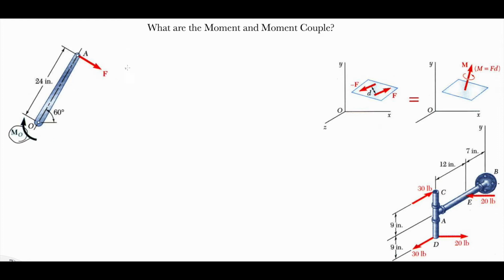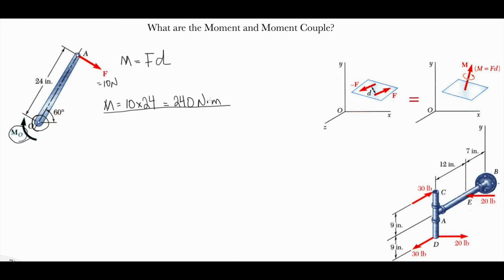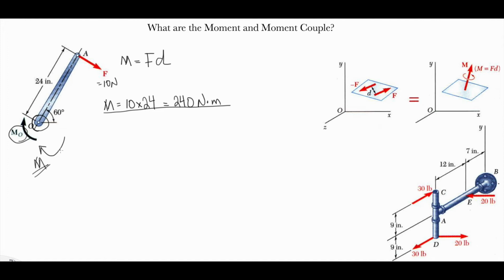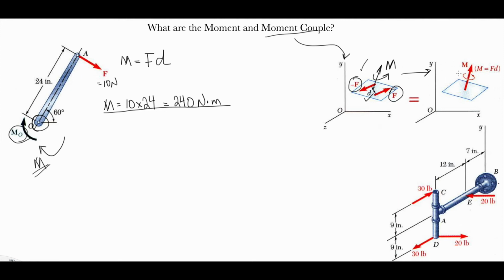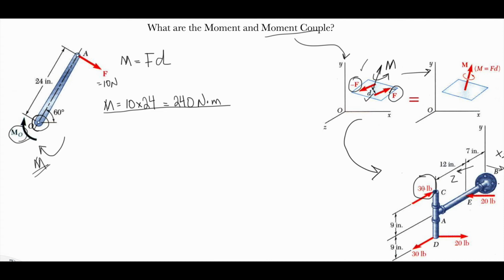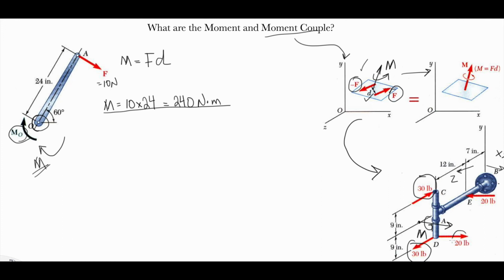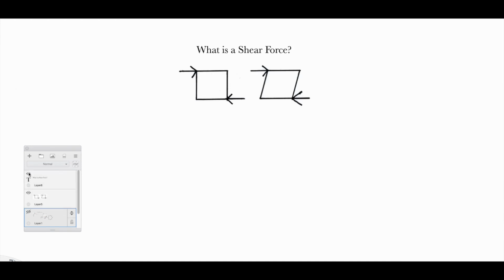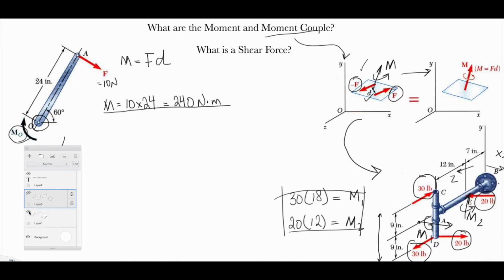ABC_4 |Civil Engineering| What are the Moment, Moment Couple, and Shear?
This video is an introduction to basic statics for engineers. I have started by defining what are the moment, moment couple, and shear.

Credits to:
Ferdinand P. Beer
E. Russell Johnston, Jr.

Lecture Notes:
J. Walt Oler